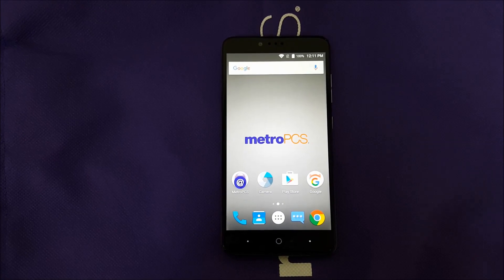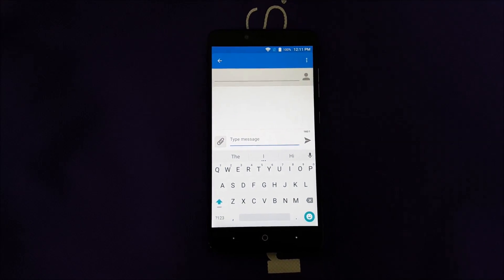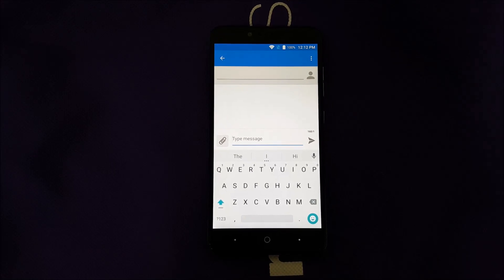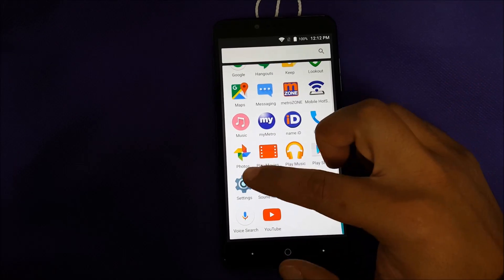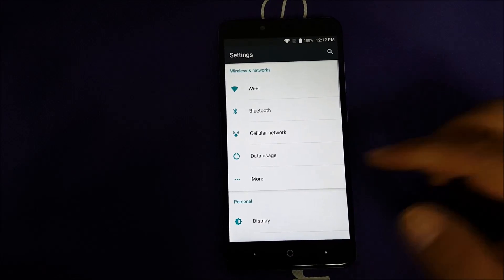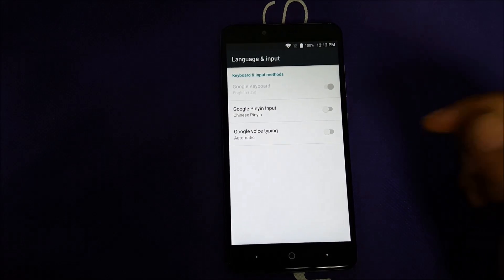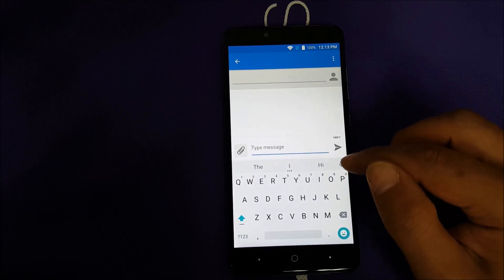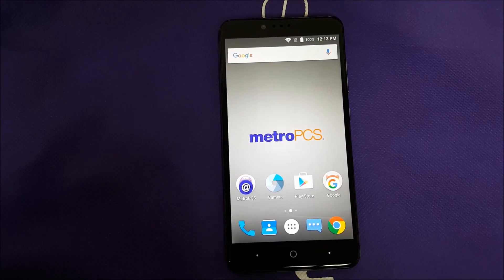ZTE ZMAX PRO Fixing Voice To Text Problem